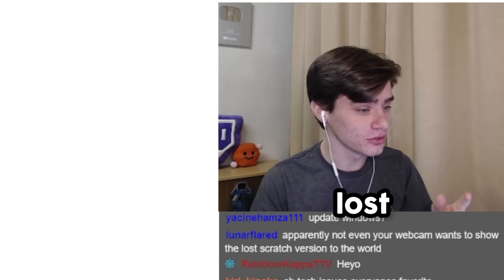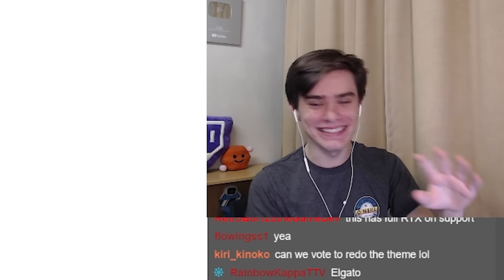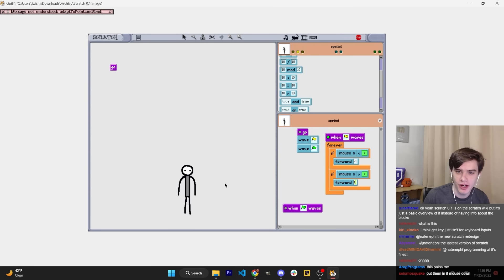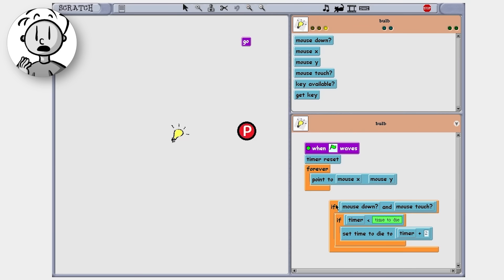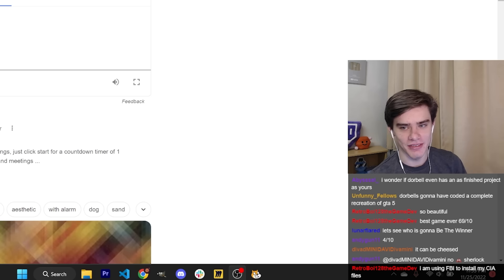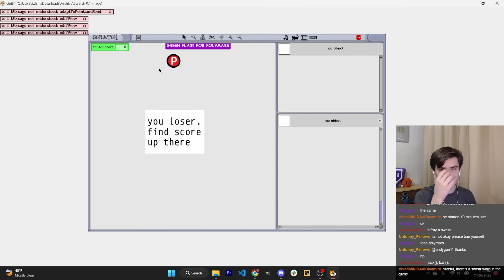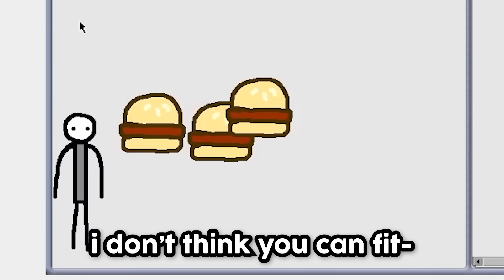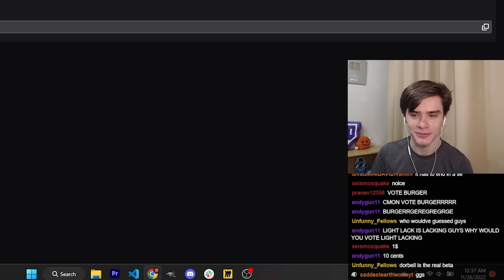I Tried the First Ever Version of Scratch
I Found the Oldest Version of Scratch

I put the oldest version of Scratch to the test, by challenging my friend to see who can make the best game in one hour!

Thanks @Dorbellprod for featuring in the video!

Edited by: @halutus